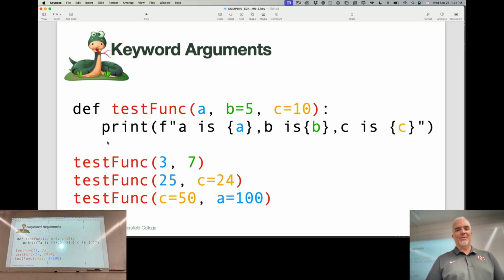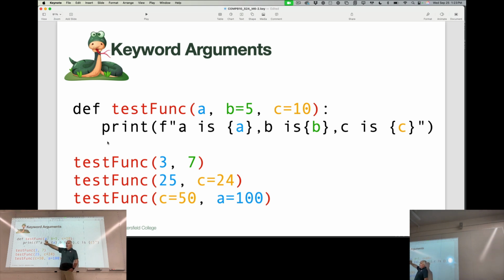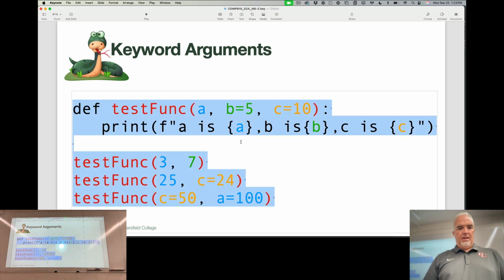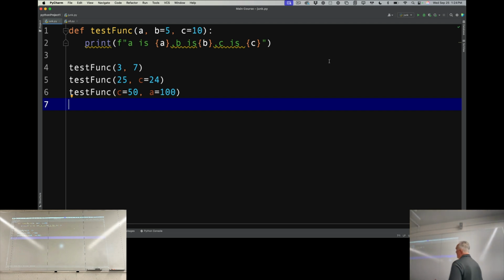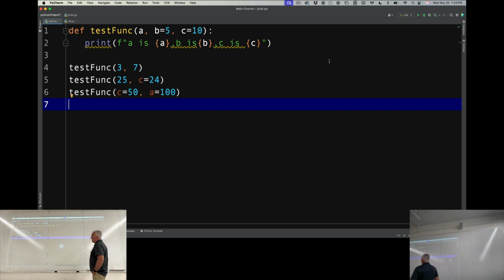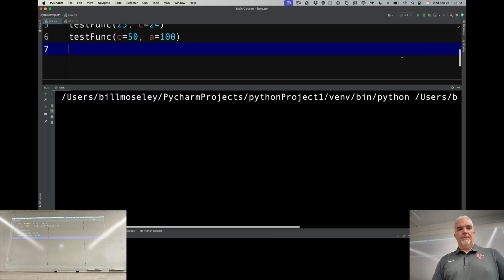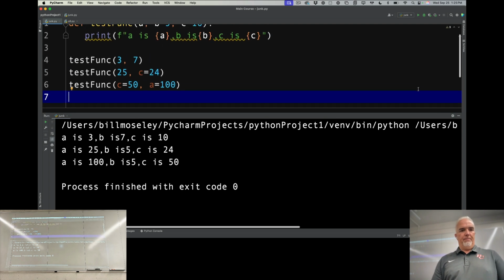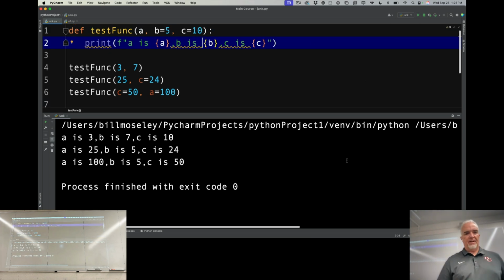Python (Fall 2024) Module 6-11: Keyword Arguments